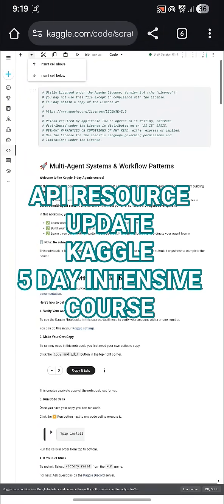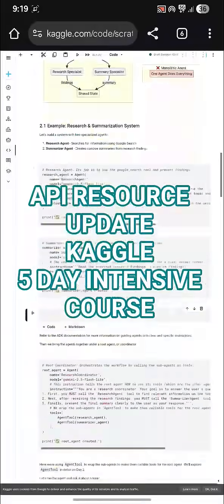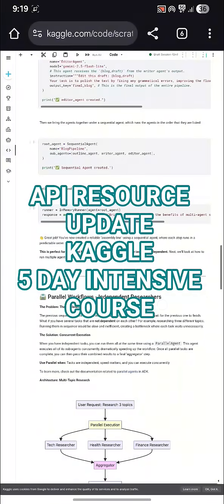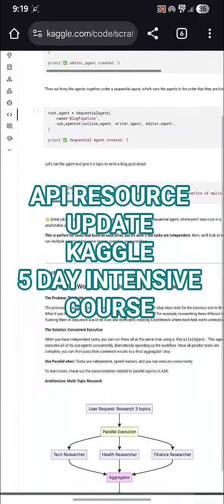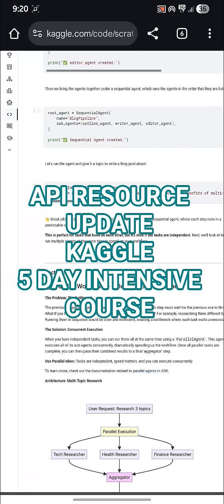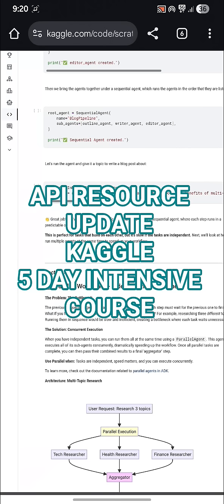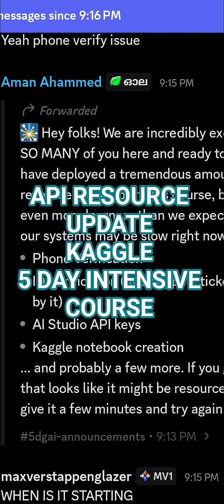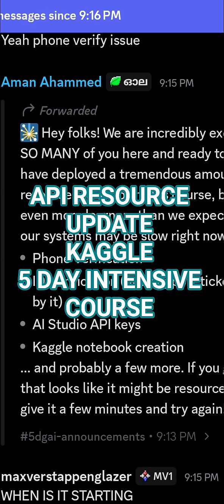5 Day Gen Ai Agent Intensive By Google | API & RESOURCE EXHAUSED ERROR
5 Day Gen Ai Agent Intensive By Google | API & RESOURCE EXHAUSED ERROR